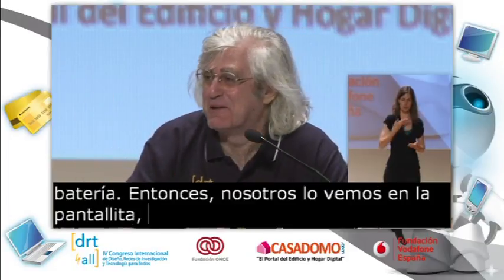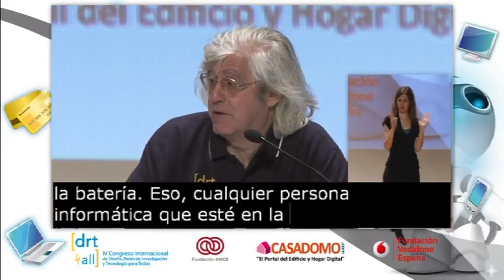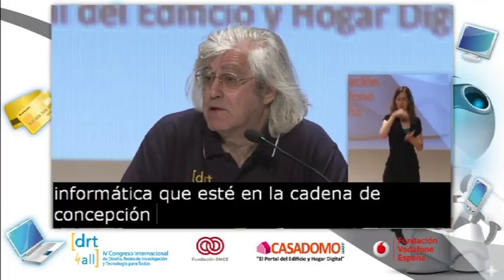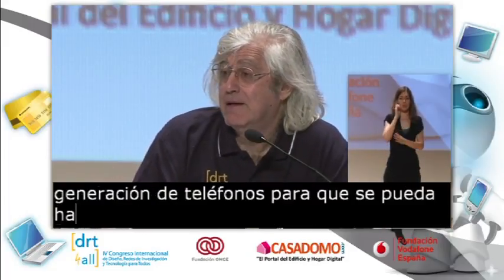058 Roundtable Designing a technological reality for all 06